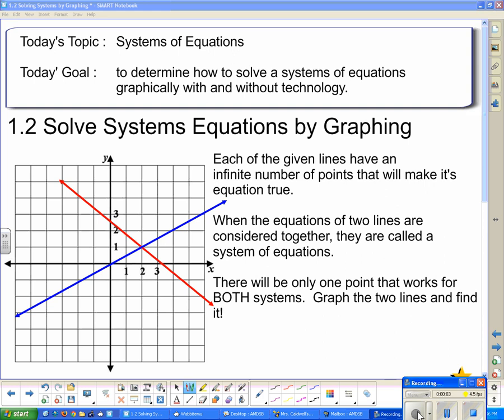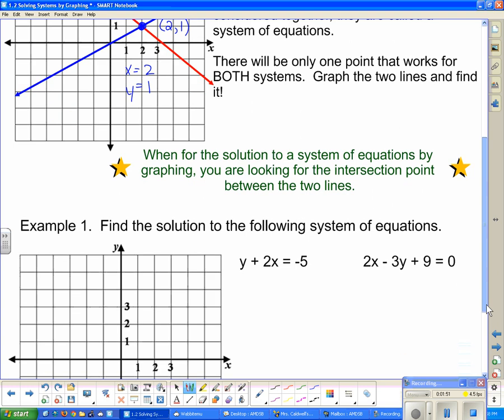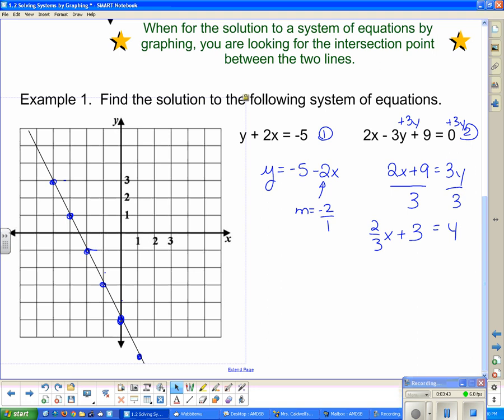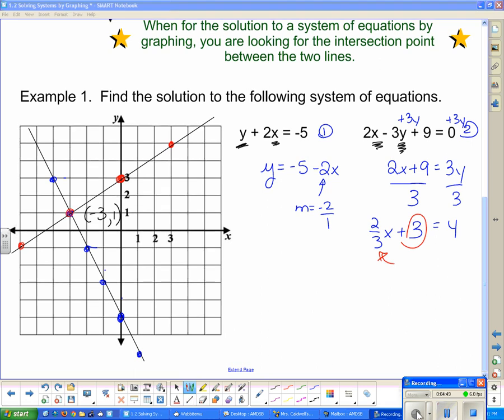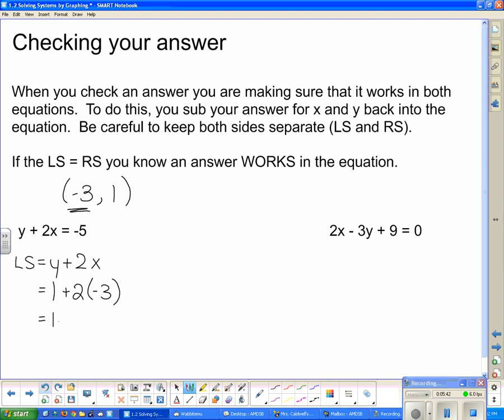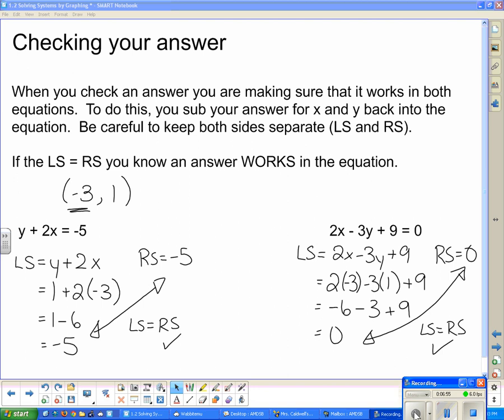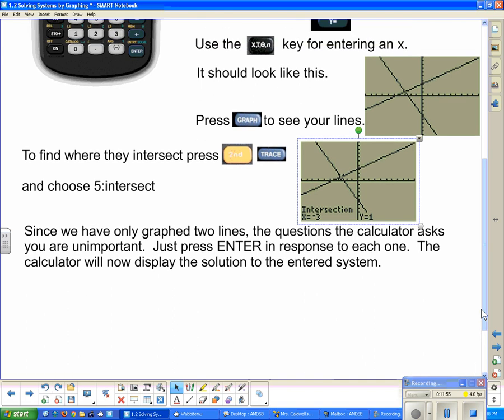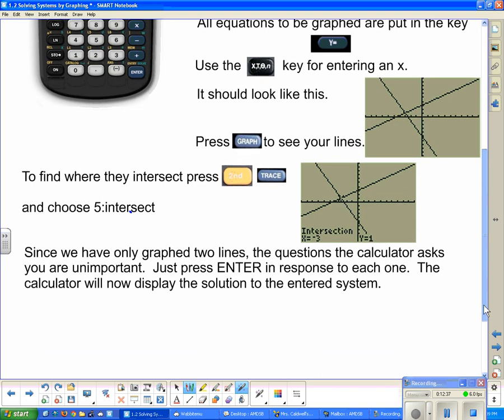MPM 2D U3L2 Solving Systems by Graphing